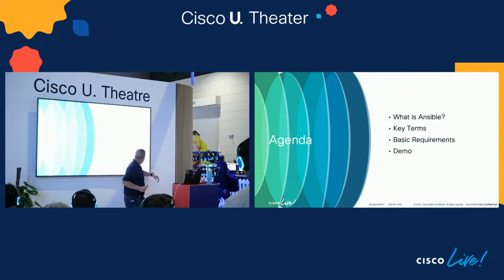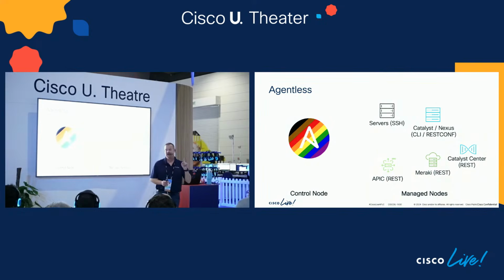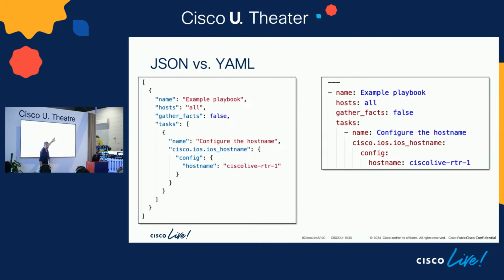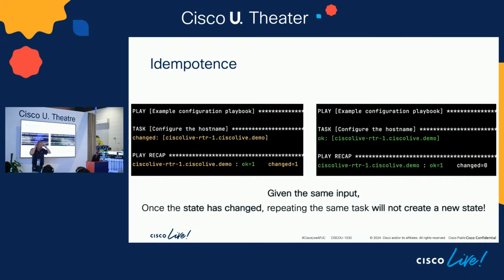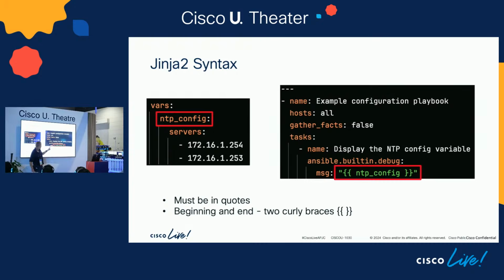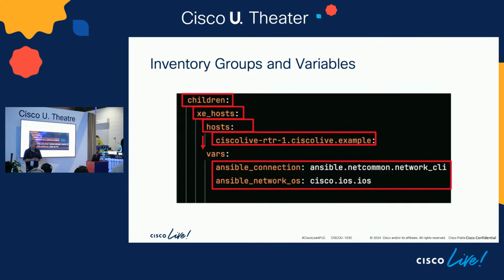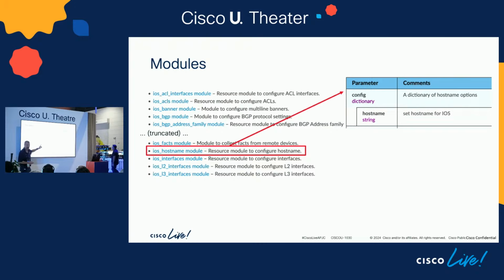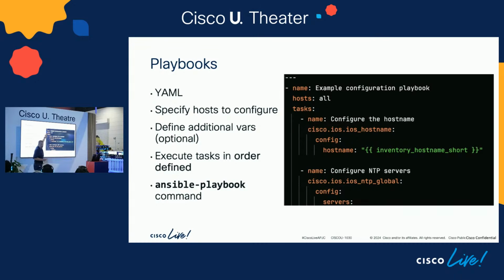What is Ansible? Why should I learn it? How can it be used as part of a network automation strategy?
If you're asking these questions, you are not alone! In this session, we will cover the basics of Ansible - the what, why, and how - and remove the mystery of this popular automation tool.

Whether you're working on a Cisco Certification such as ENCOR, or you're simply wanting to learn - come join us and see just how easy it is to get started with Ansible and accelerate your network automation journey!

Palmer Sample, Developer Advocate, Cisco